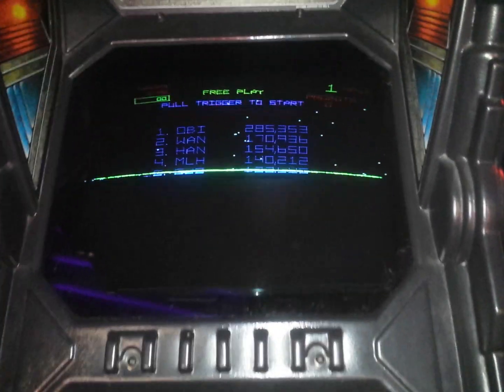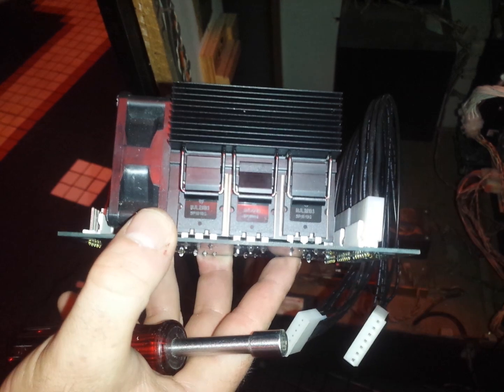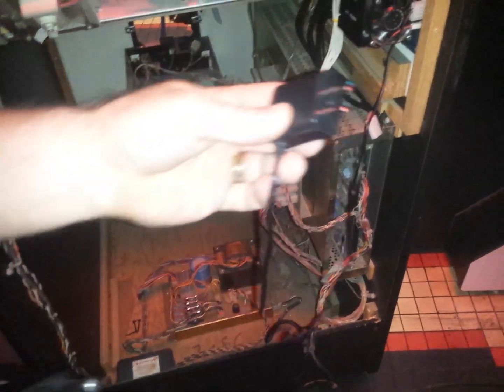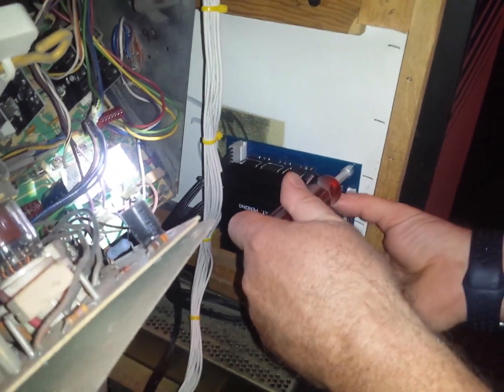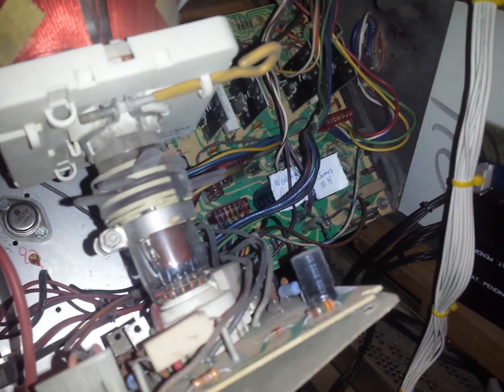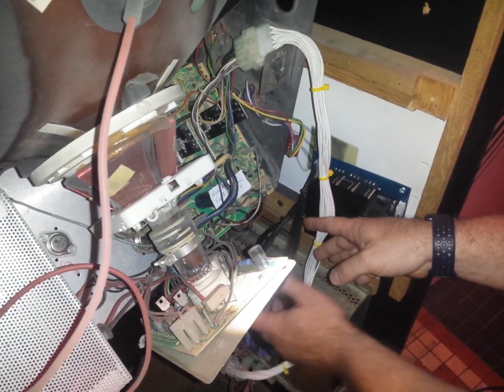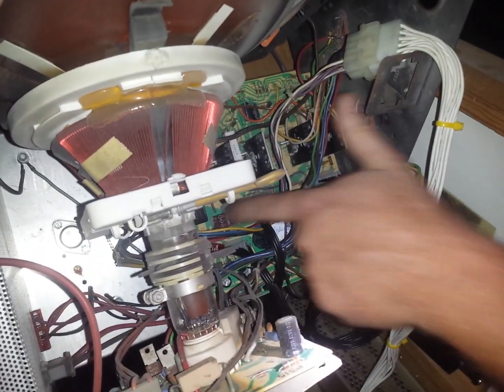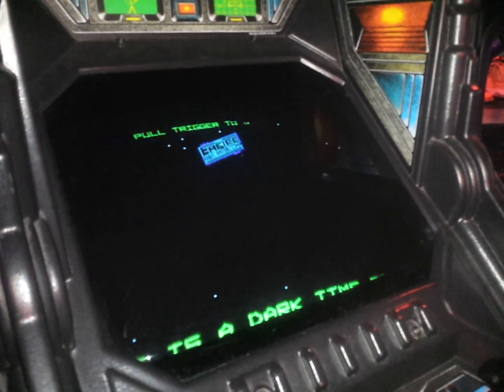Alan-1 Color Vector XY Transistor Mod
The modification will upgrade your color XY monitor deflection transistors to a cooler running more reliable platform.
The alan-1 website is where you can find technical and ordering information.